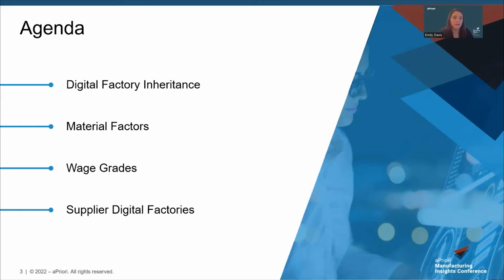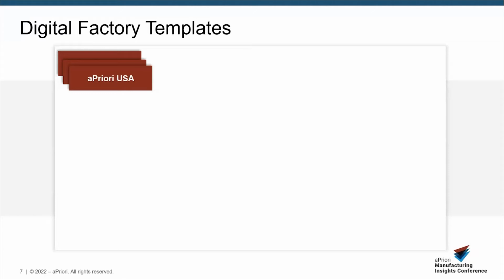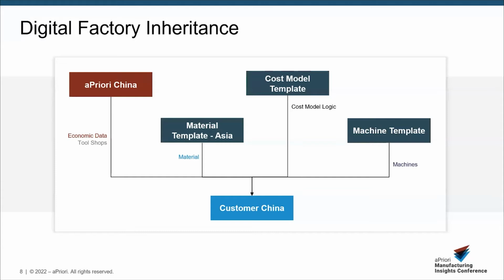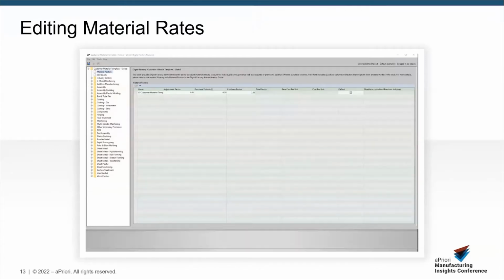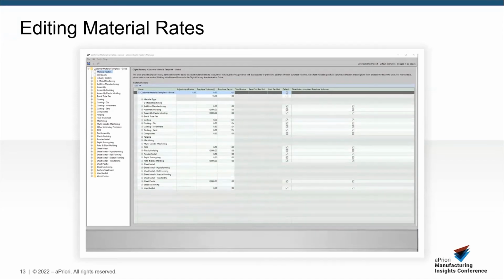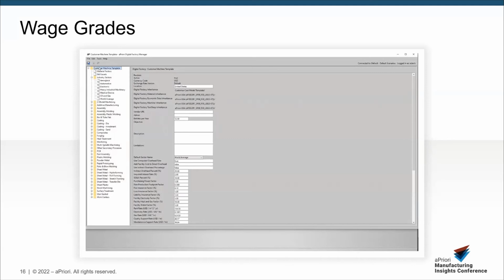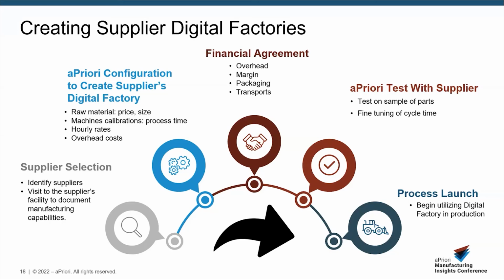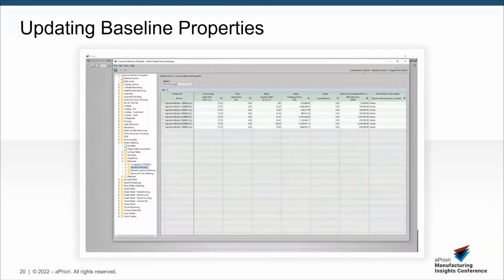Managing Materials and Machines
Interested in learning more about how to utilize a digital factory for materials management?

In this video, the experts at aPriori will cover the following:

•  Digital factory inheritance and the recommended digital factory structure
•  Material factors functionality that can be efficiently managed to determine material rates
•  Wage grades
•  Labor rate management
•  Learn how all of these machine management strategies can be used to build comprehensive and custom supplier digital factories

You’ll learn how to build a custom digital factory in order to streamline your materials management goals. Digital factories enable suppliers to better manage their machines, materials, labor, and more.